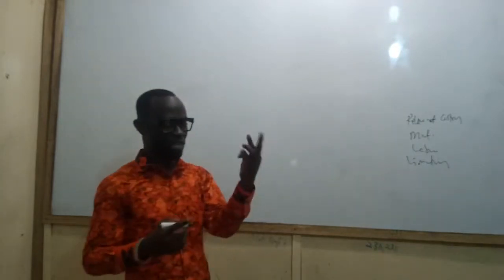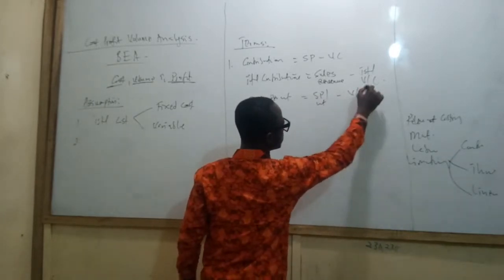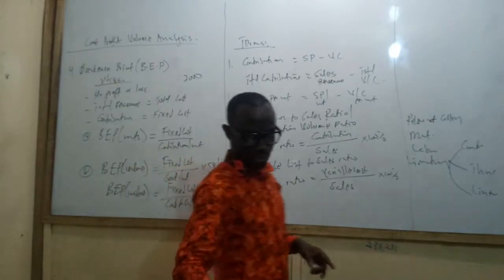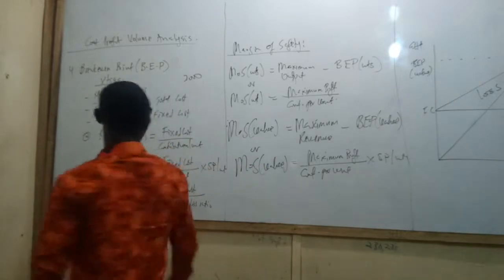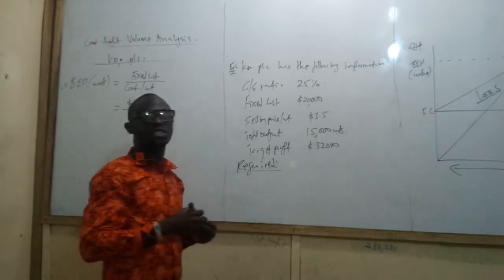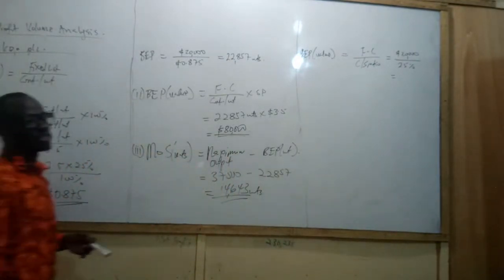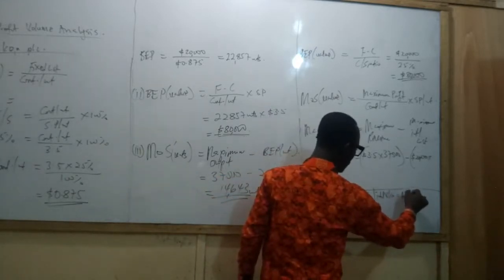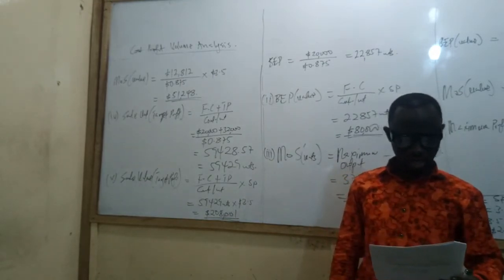Break even Analysis and Further Processing Part 1| ACCA | ICAG | CIMA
In this video, Break even Analysis & Further Processing   1, Nhyira Premium continues to explain the fundamental concepts of Breakeven Analysis and further processing decisions. These are two key topics in Management Accounting under Short – term decision making.

In this video, you will understand this following:

1. What is break-even analysis or Cost volume Profit Analysis?
2. You will understand how to calculate the break-even point.
3. Calculate contribution to Sales Ratio, among others.
4. Explain the concepts of further processes

This video is relevant to students preparing for the ACCA F2, ACCA F5, and the management accounting subject ICAG.